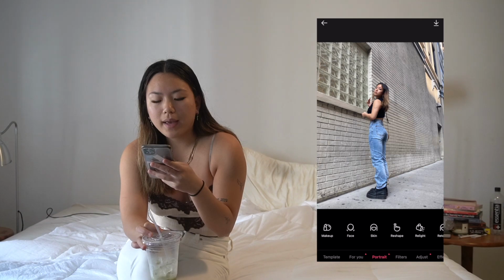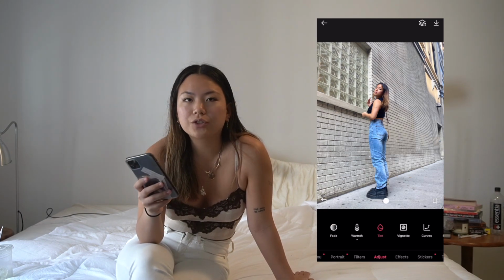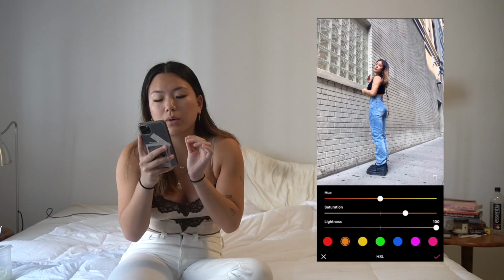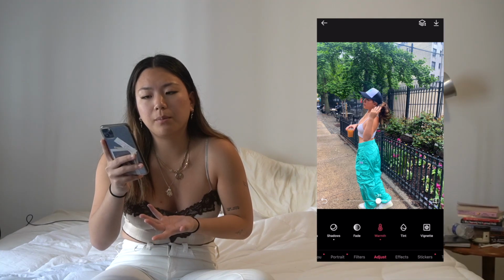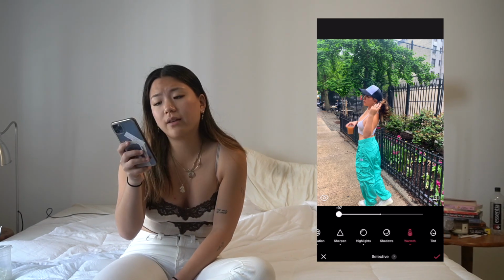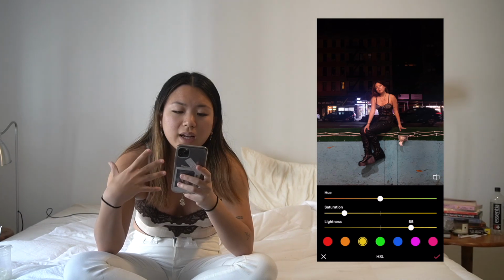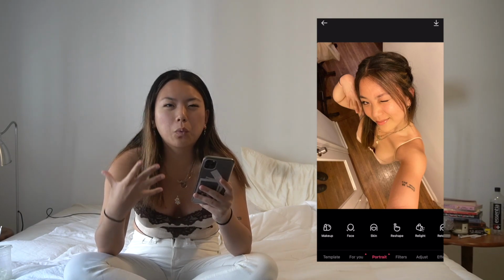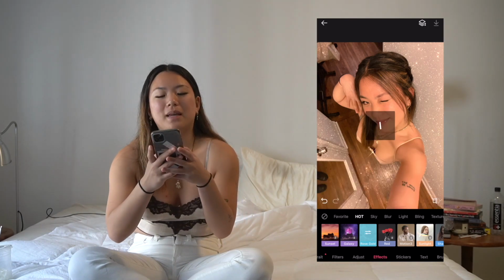how i take + edit my instagram photos!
should've made this video a while ago LOL my bad but i finally share my tips to taking + editing instagram photos because trust me, i am very awkward and somehow make myself look not awkward which i thought was impossible so if i can do it, you can do it too